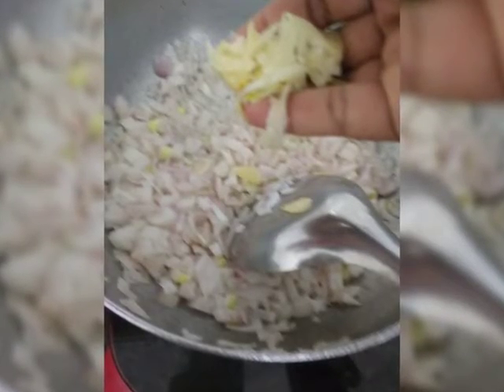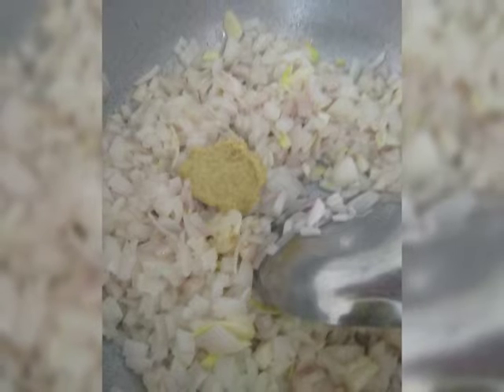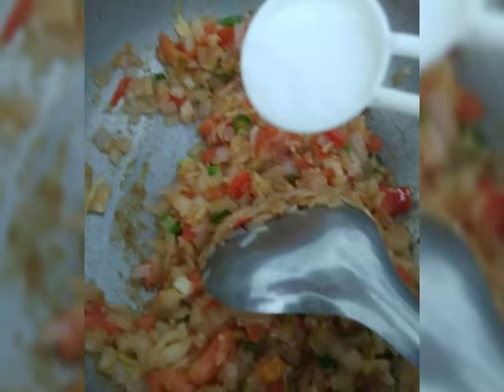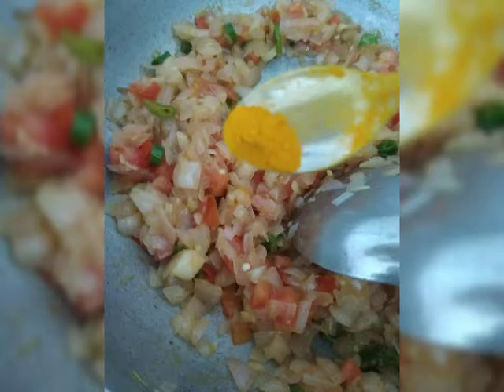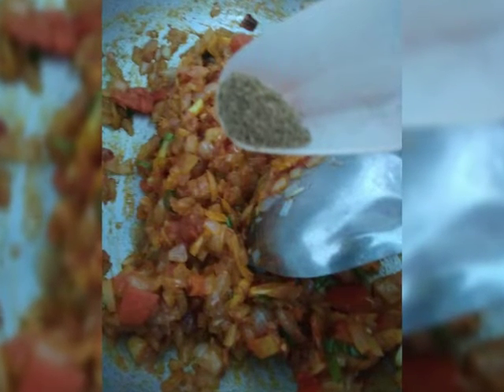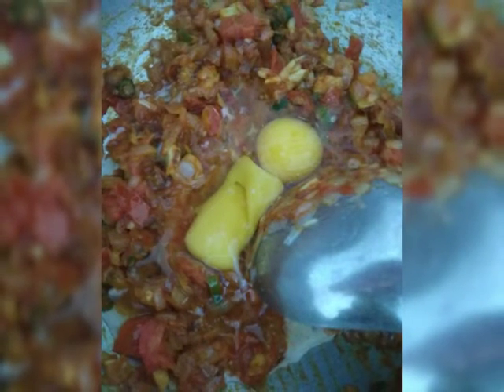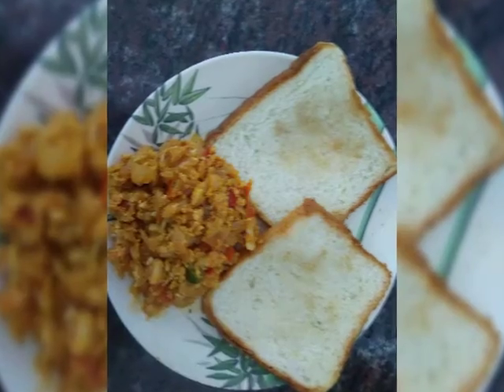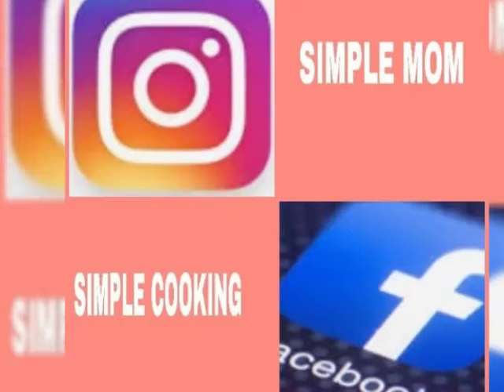ANDA/EGG BHURJI WITH TOASTED BREAD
3-4 onions chopped
3-4 garlic crushed
1 tbsp ginger paste
2 green chillies chopped
1 tomato chopped
Salt as per taste
1 tbsp red chilly powder (kashmiri mirch)
Pinch of turmeric powder
Little garam masala
2-3 eggs

First saute all above ingredients and add all masalas and mix well till raw smell of masalas goes.

Then add eggs and stir till it becomes a dry mixture.

Serve with toasted bread or pav

Delicious Anda/Egg Bhurji with Toasted Bread Ready 😋😋😋